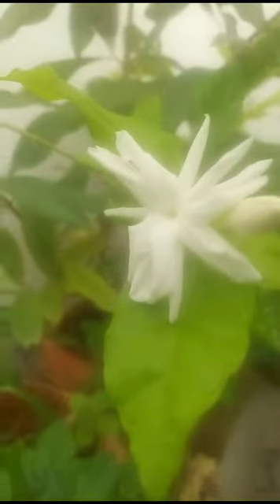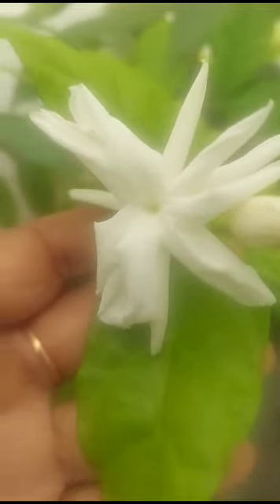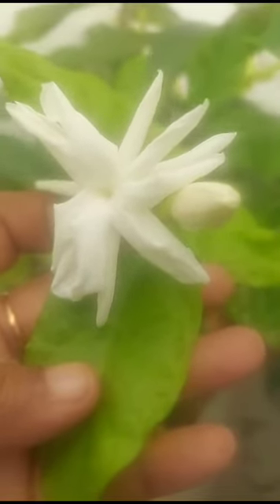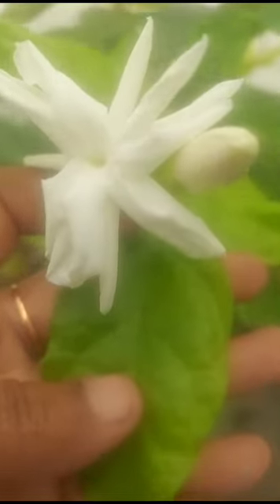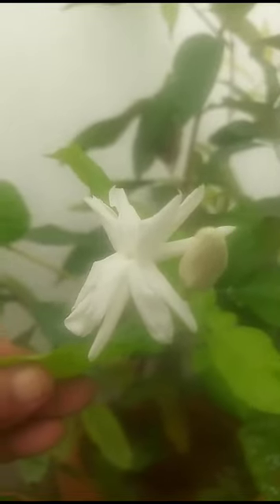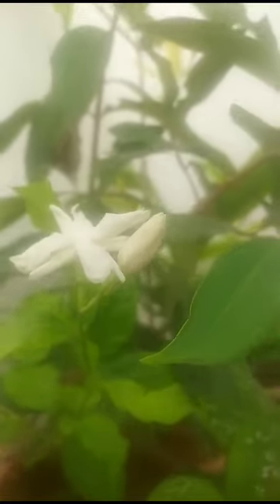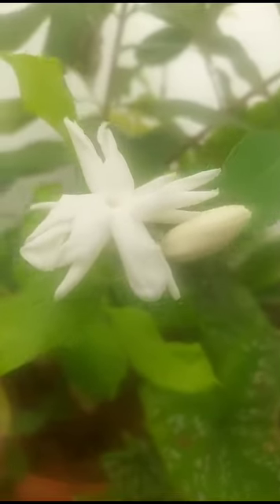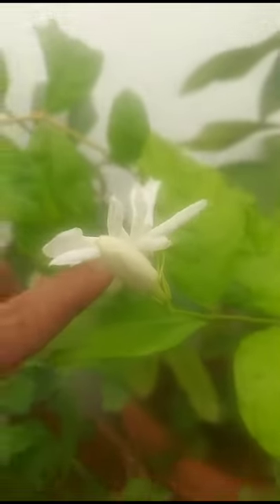Plants and its benefits